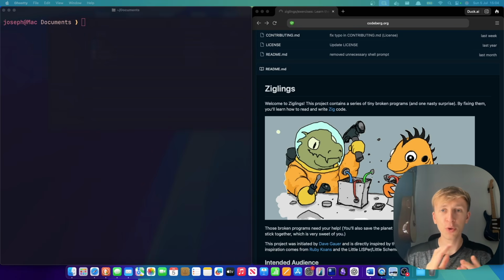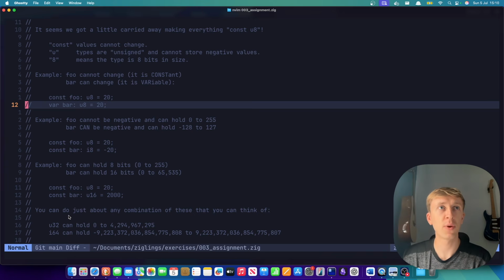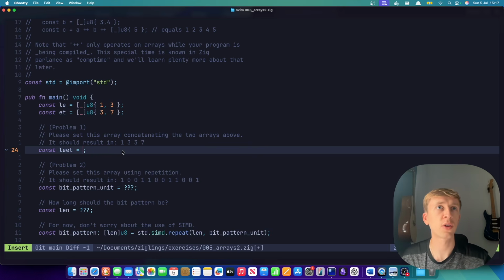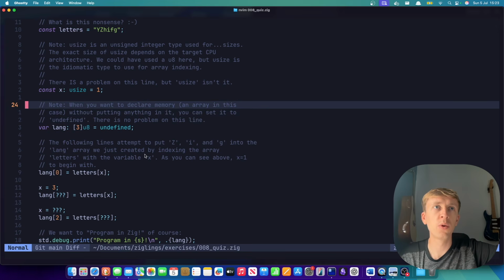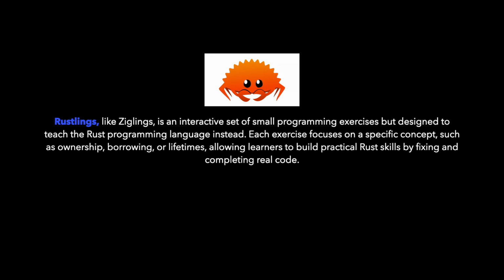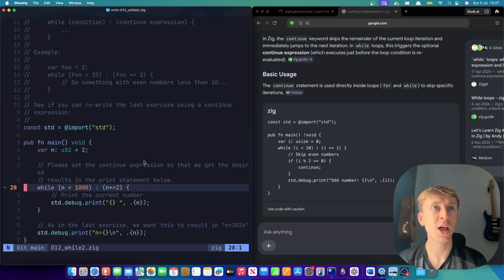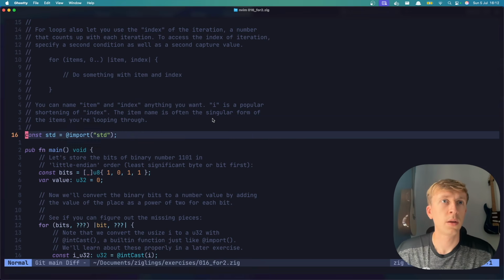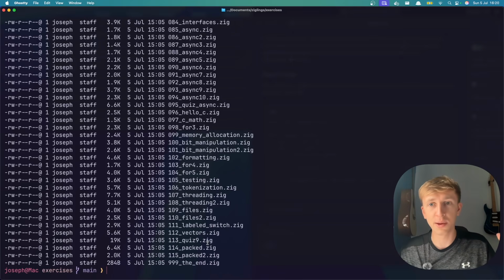I Tried Ziglings to Learn Zig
In this video, I start learning Zig using Ziglings, a set of small exercises designed to teach the Zig programming language step by step.

I worked through the first 16 Ziglings exercises, covering the basics like hello world, imports, variables, arrays, strings, if statements, while loops, and for loops.

This is my first proper attempt at learning Zig through hands-on practice, and Ziglings already feels like a really nice way to understand the language without just reading documentation.

In this video:
Starting Ziglings from scratch
Working through the first 16 exercises
Learning basic Zig syntax
Running Zig code from the terminal
Figuring out how Zig approaches simple programming concepts

If you’re also learning Zig, hopefully this gives you a good idea of what Ziglings is like and whether it might be worth trying.

Timestamps
0:00 - Introduction
0:52 - Downloaded Ziglings
2:28 - Exercise 1
4:27 - Exercise 2
5:48 - Exercise 3
8:46 - Exercise 4
12:46 - Exercise 5
15:55 - Exercise 6
18:04 - Exercise 7
18:59 - Exercise 8
23:13 - Exercise 9
25:01 - Exercise 10
26:20 - Exercise 11
27:51 - Exercise 12
33:58 - Exercise 13
35:46 - Exercise 14
37:08 - Exercise 15
39:18 - Exercise 16
46:03 - Conclusion